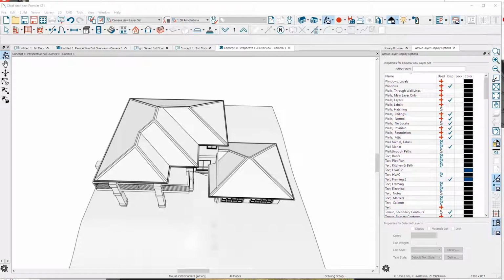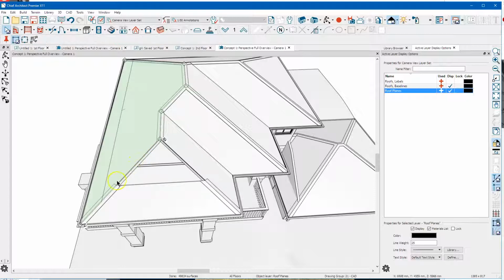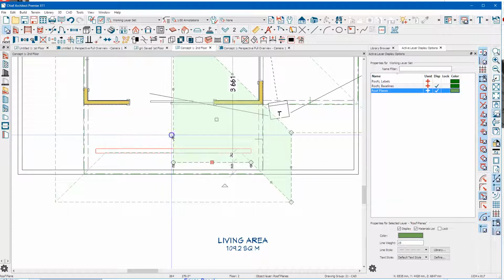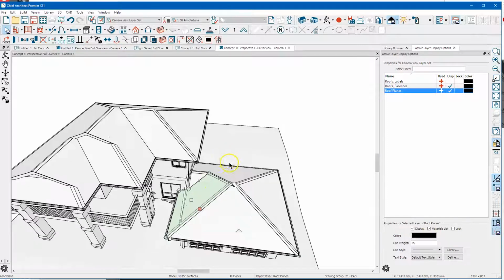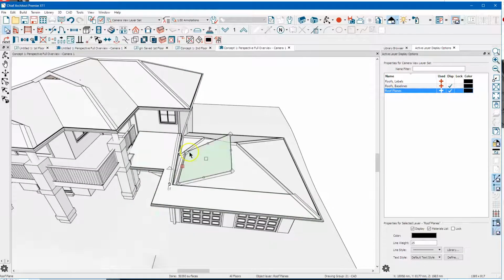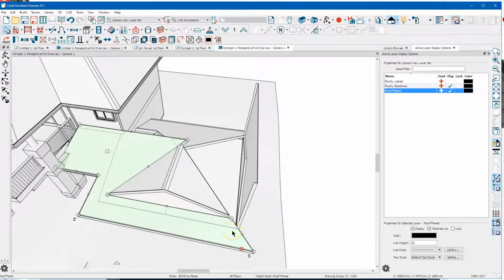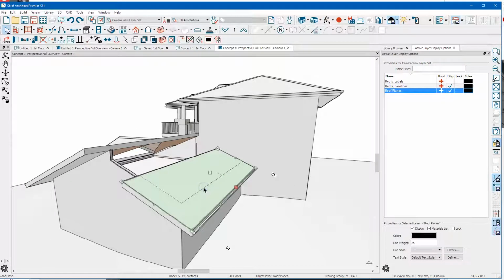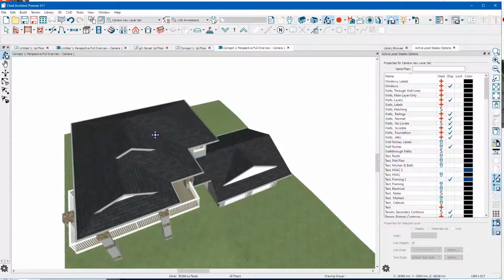Roof Demo - Auto to Manual in Pro - Home Designer